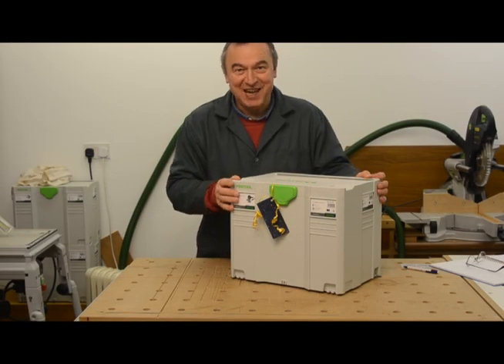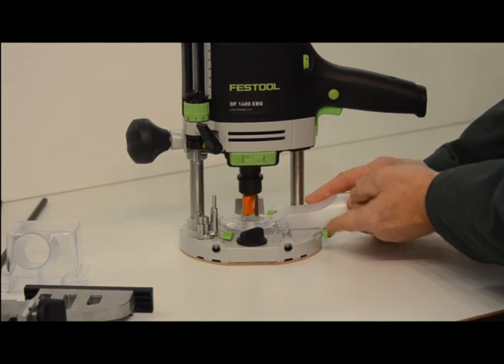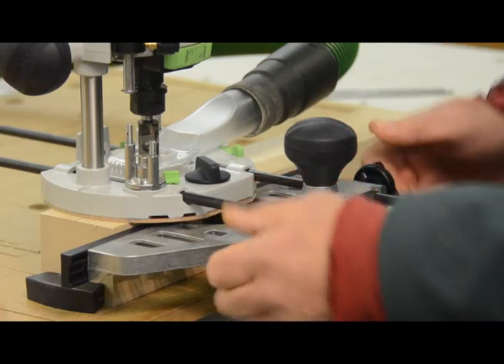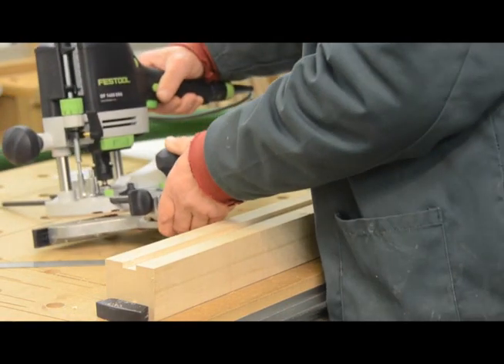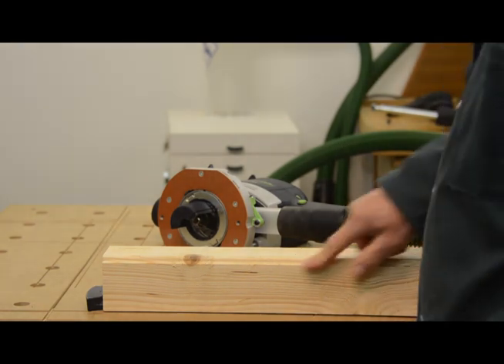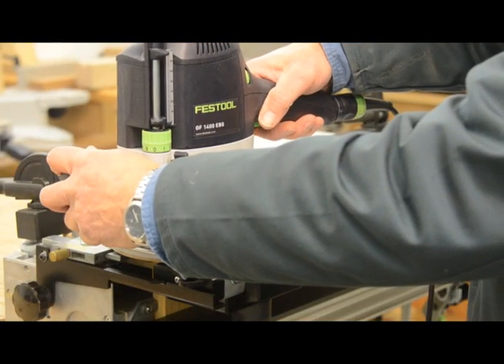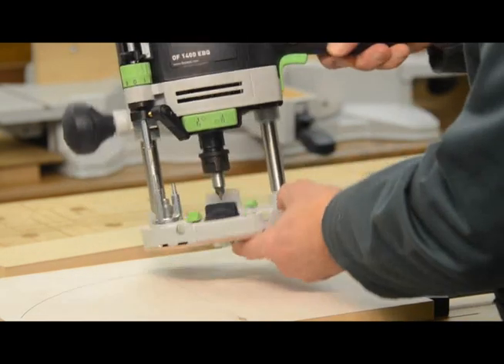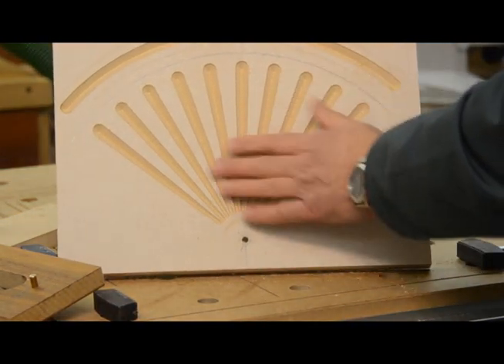Festool OF1400 Router Review and Demonstration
The Festool OF 1400 router is a brilliant piece of engineering. I spent several weeks doing market research before dropping hints to the family that I would like one for Christmas. This is probably the best router of its class in the World.